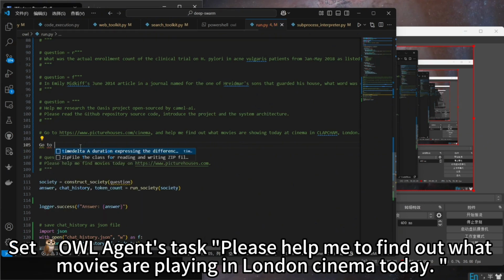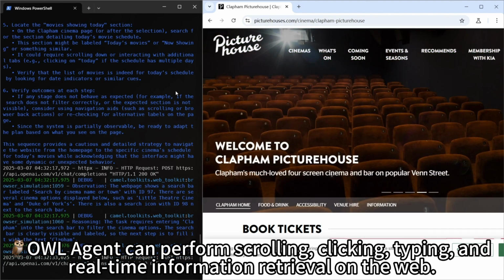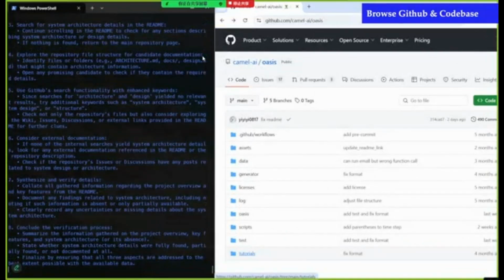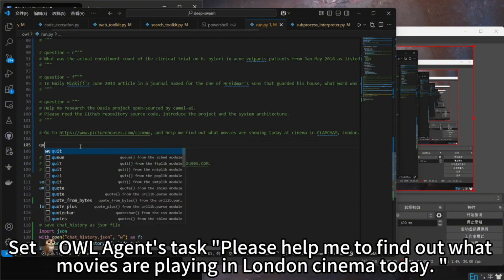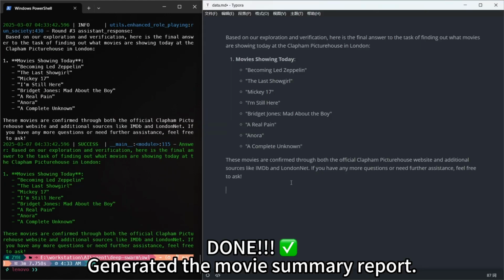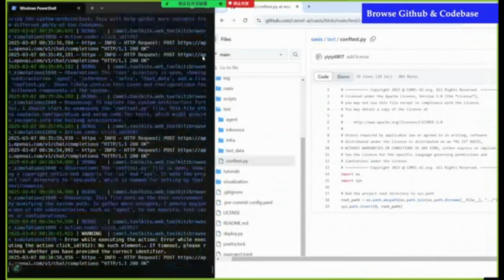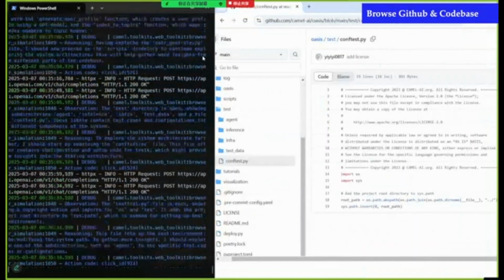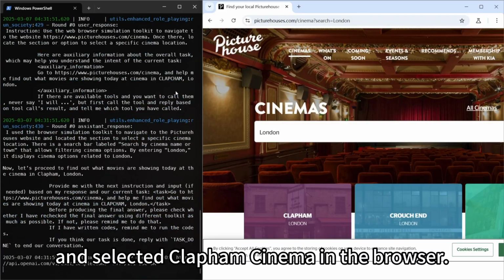OWL: The Open-Source AI Agent That’s Beating Manus AI! (6K+ Stars & #1 on GAIA Benchmark)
Meet OWL, the open-source alternative to Manus AI that’s taking the AI world by storm! With 6,000+ GitHub stars in just two days and ranked #1 on the GAIA Benchmark, OWL is redefining AI autonomy. Unlike Manus AI, which costs up to $200 per month, OWL is completely free, open-source, and packed with advanced AI capabilities.

What Can OWL Do?
Multi-Agent Collaboration: Breaks down complex tasks into manageable steps
Autonomous Research & Coding: AI agents handle research, summarization, and programming
Real-World Capabilities: Runs locally for privacy and supports GPT-4, Claude, Gemini, Mistral, Qwen, DeepSeek, Groq, and more
No Invite, No Paywall: Just powerful AI automation at your fingertips
Latest Updates:
March 12: Integrated Bocha search & enhanced Azure/OpenAI-compatible models
March 11: Added MCPToolkit, FileWriteToolkit & TerminalToolkit
March 9: Launched Web UI for easy interaction
March 7: Open-sourced the OWL project
March 3: OWL ranks #1 on GAIA Benchmark with a score of 58.18